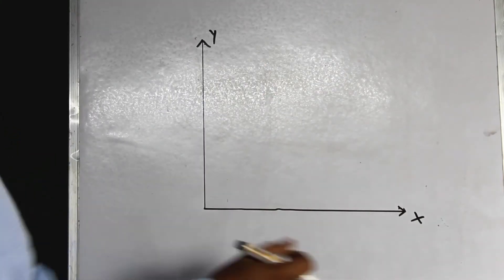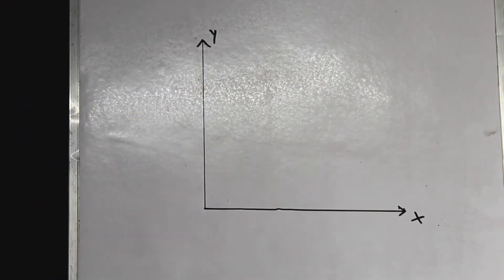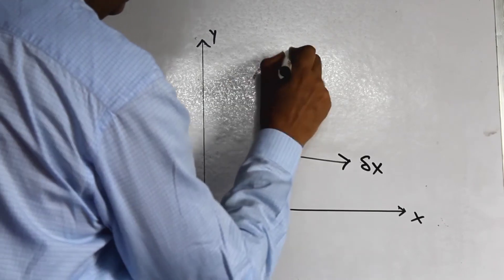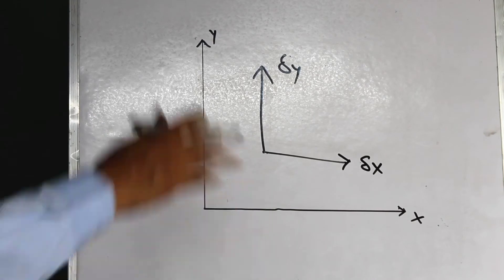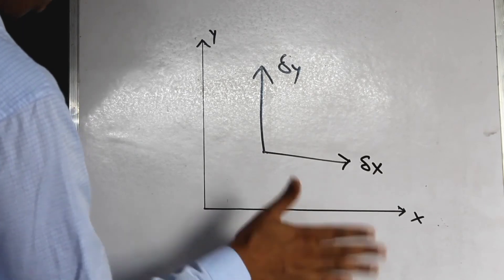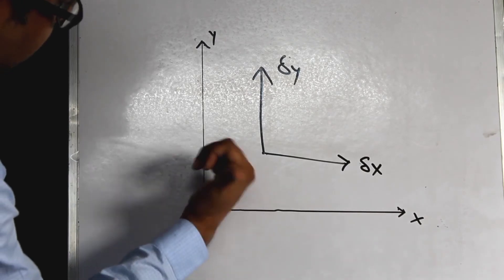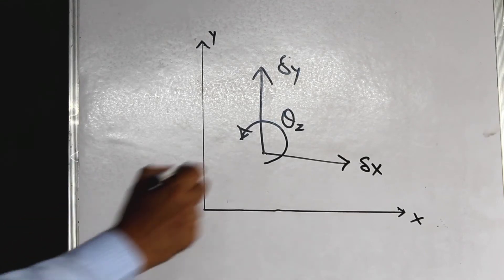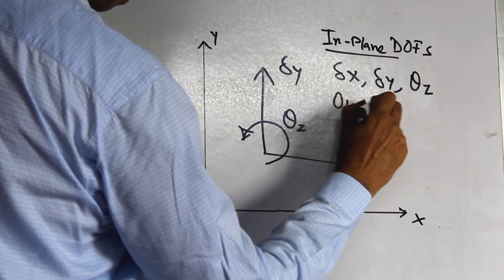#11 - In-Plane and Out-of-plane DOFs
Now that we have covered the basics of Structural Mechanics, we go into a topic that prepares us for modelling and interpreting results in STAAD.Pro. And the very first concept is about understanding categorizing the Degrees of Freedoms as In-Pane and Out of Plane. I hope you enjoy this discussion.

P.S. Apologies for the quality of Audio for some time in between.